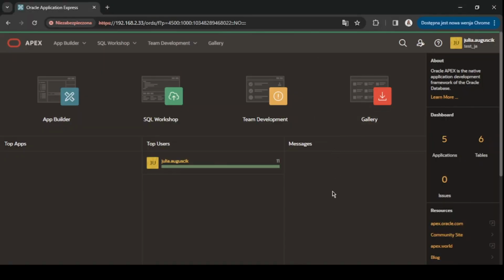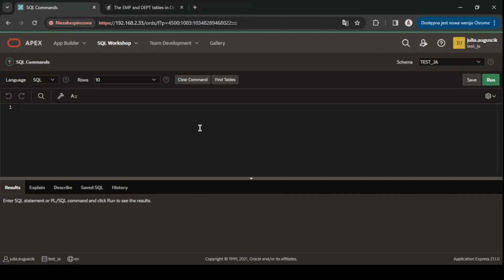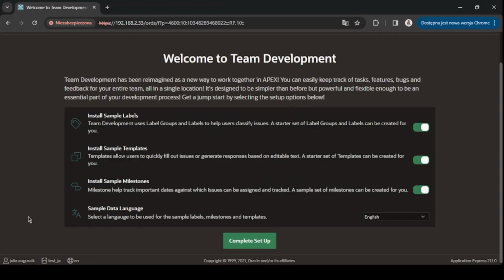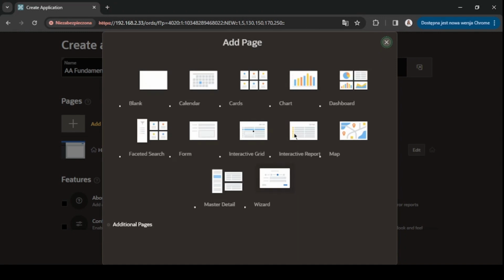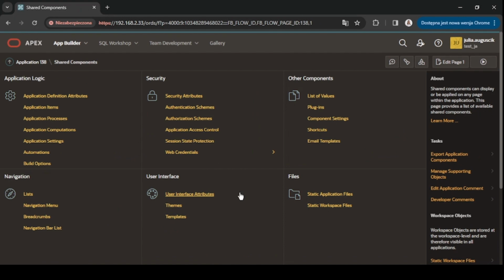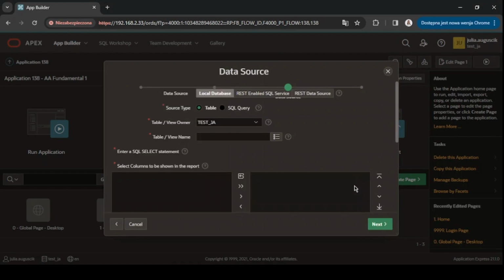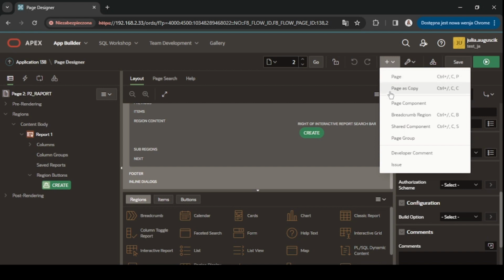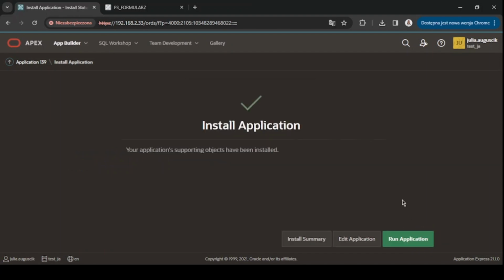Episode 1 – APEX Basics, Application Creation Process, and Deployment.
Welcome to a journey through the world of Oracle Application Express (APEX), where we will explore how this versatile platform can revolutionize your approach to application development. From the initial steps through complex processes to the final deployment, this video serves as your guide to the Oracle APEX world.

We will start with the basics, explaining what Oracle APEX is and how its versatile capabilities can benefit both beginners and experienced developers. Discover how to create effective and functional applications, from simple CRM systems to advanced mobile applications and websites.

Next, we will delve into the App Builder and SQL Workshop, demonstrating how these tools can streamline and simplify the application development process. We will go through practical examples, showcasing how to use SQL Commands, scripts, and Quick SQL to further enhance your projects.

Moving forward, we will take a look at Team Development and Gallery to explore the possibilities they offer in the context of teamwork and resource sharing. In the end, we will guide you through the step-by-step process of creating an application, from selecting the appropriate options in the 'New Application' section to getting acquainted with the Page Designer interface.

Watch this video to learn how Oracle APEX can change the way you create and deploy applications, making the entire process more intuitive, efficient, and tailored to your needs. Regardless of your experience with Oracle, this video will provide you with knowledge and inspiration for further development in the APEX world.